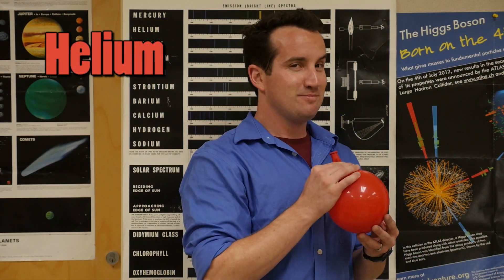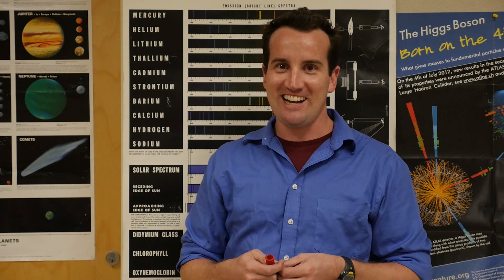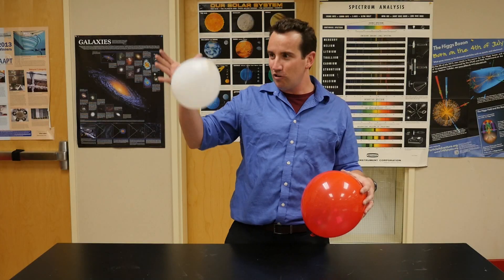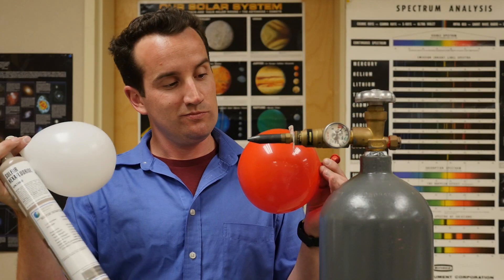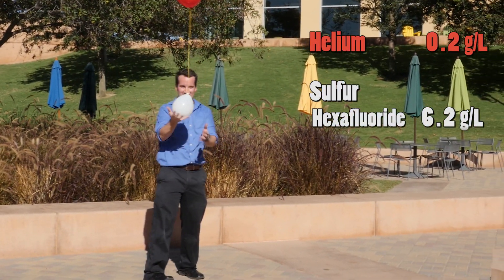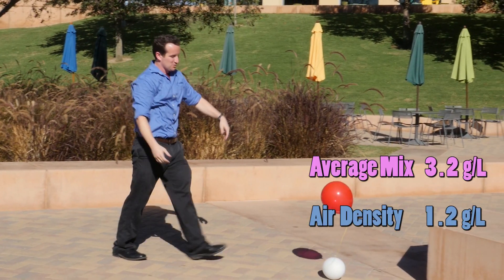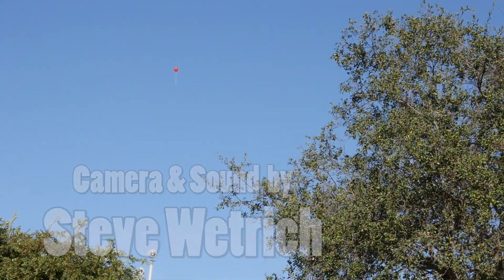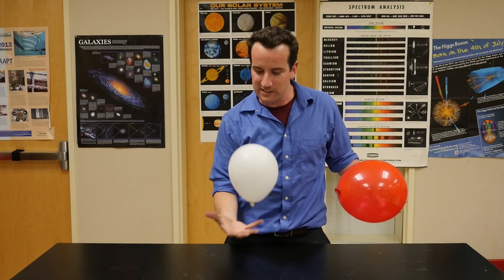Sulfur Hexafluoride and Helium at the SAME TIME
Inhaling Helium and Sulfur Hexafluoride can cause changes in the voice.  But what happens when you inhale them both at the SAME TIME?!!